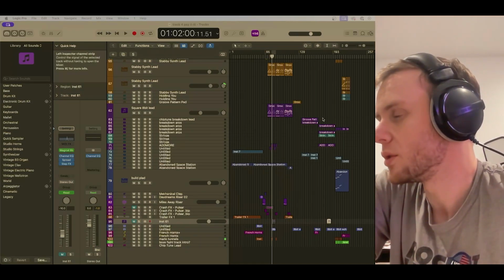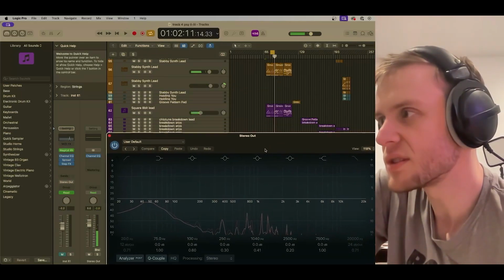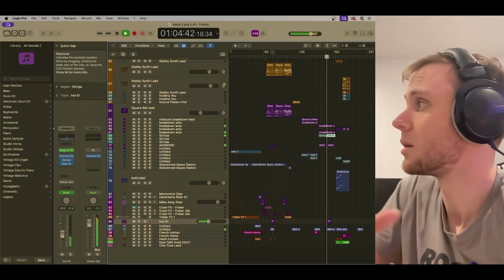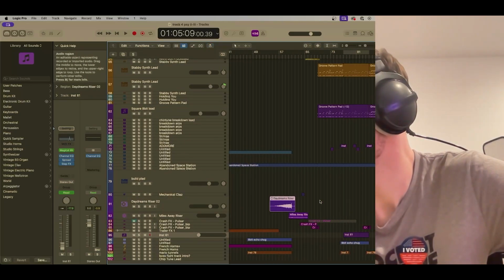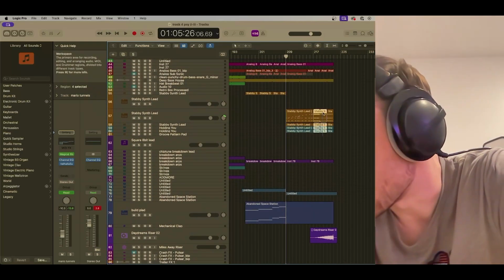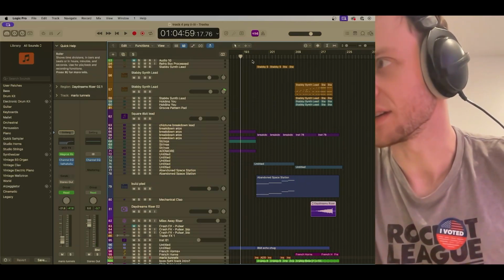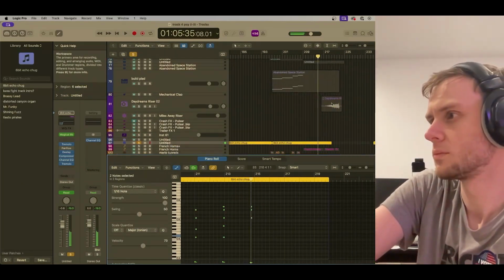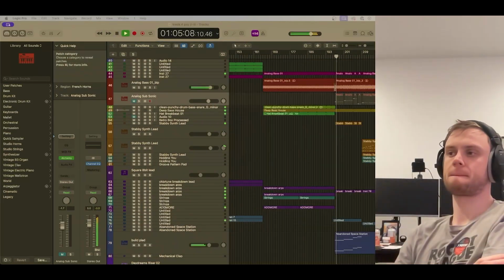Producing Every Day for a Year - Day 47